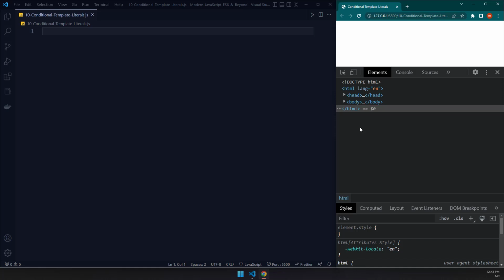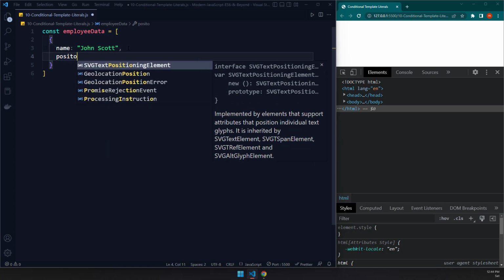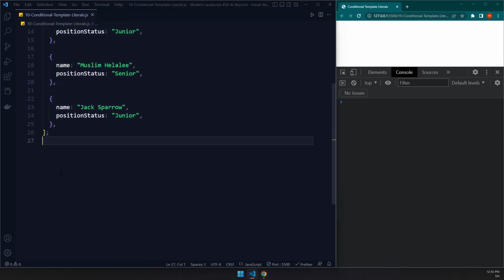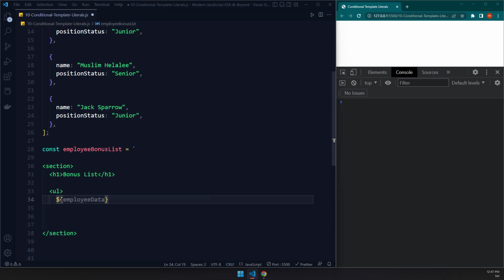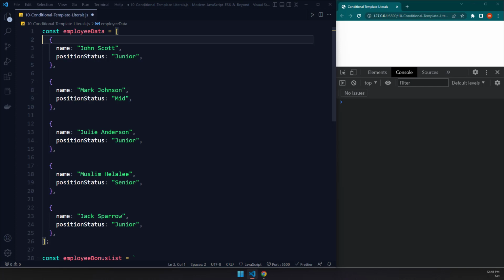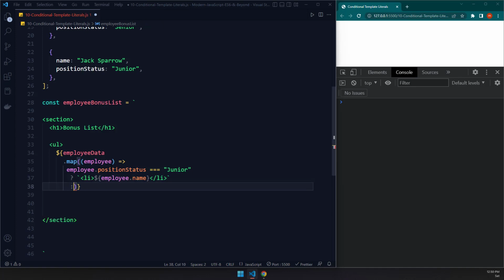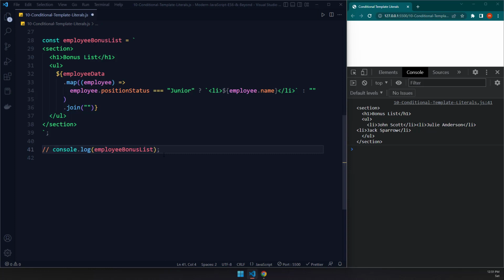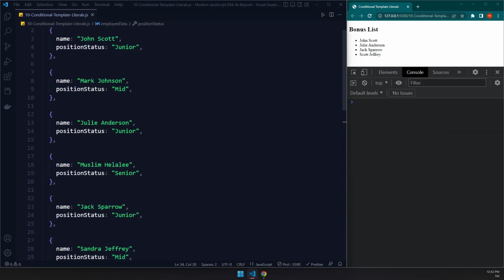10- Conditional Template Literals (Modern JavaScript - ES6 & Beyond)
Hi Everyone!
In this video, I will teach you how to work with conditionals in template literals.

*-*-*-*-*-*-*-*-*-*-*-*-*-*-*-*-*-* Source Code
GitHub